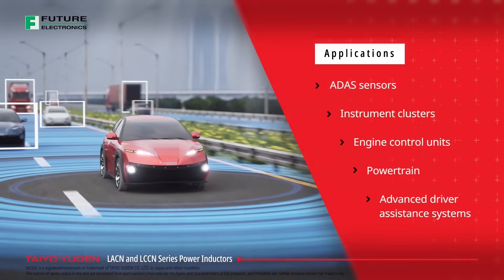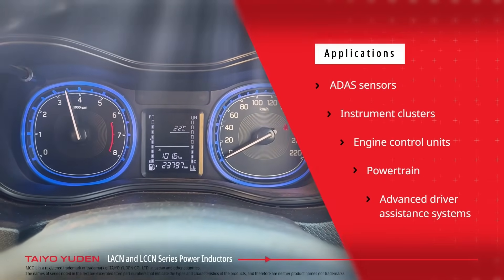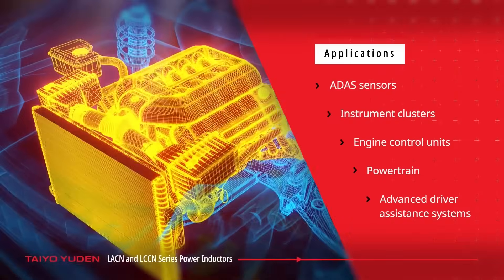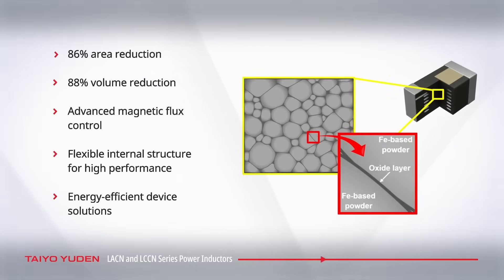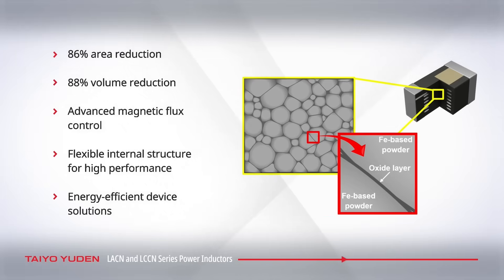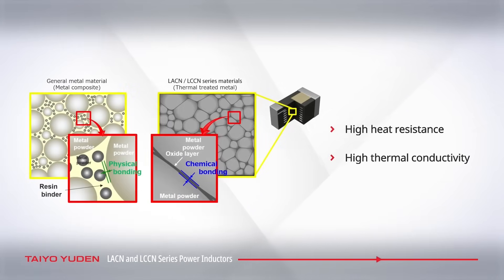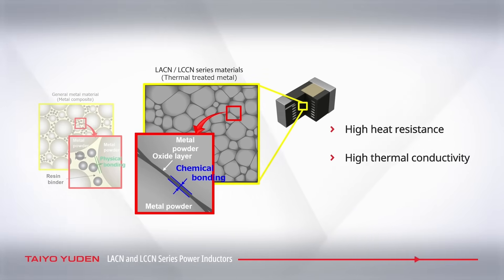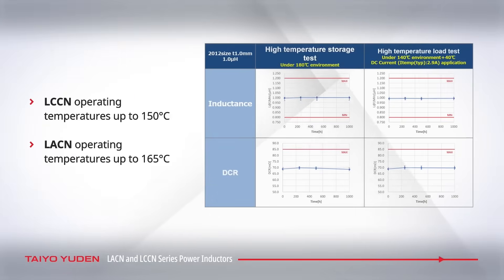TAIYO YUDEN: USA MCOIL Power Inductor LACN & LCCN Series Inductor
TAIYO YUDEN's MCOIL power inductor, LACN and LCCN series for consumer and automotive applications!